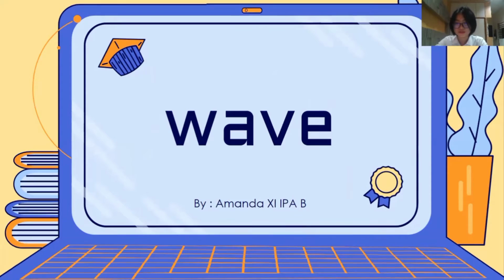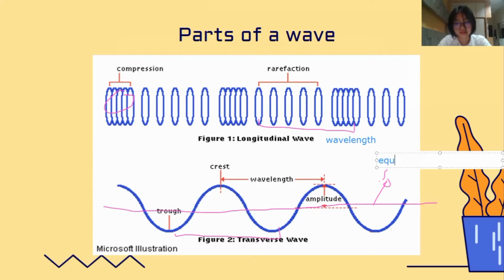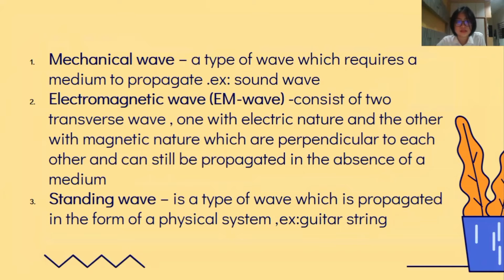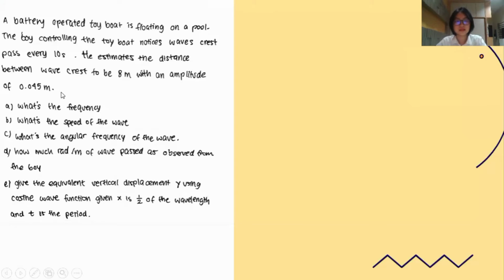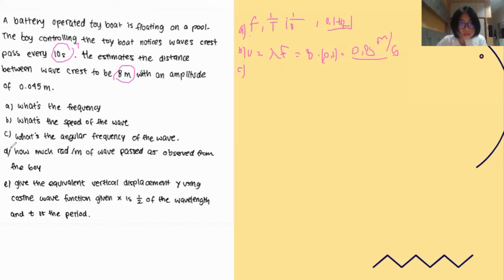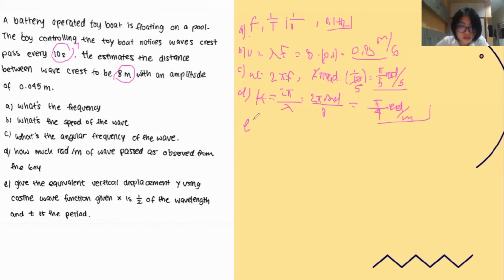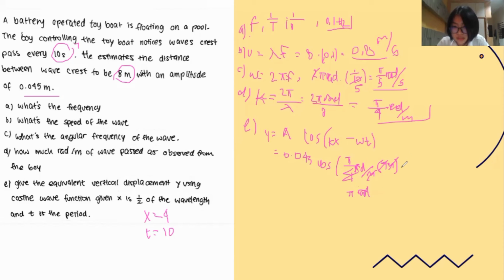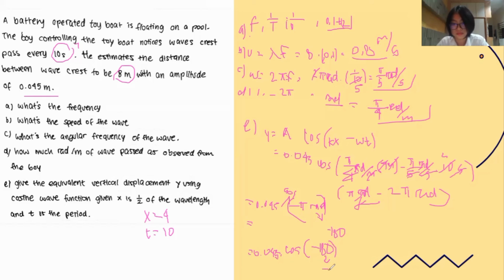Wave, Physics project -Amanda XI IPA B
(yes,yes. i am tired. yes . i don't want to rerecord,i am fine , yes thankyou, with all respect goodbye and have a nice day)